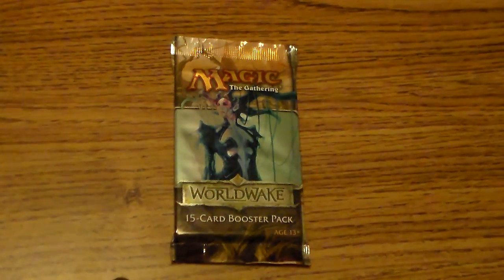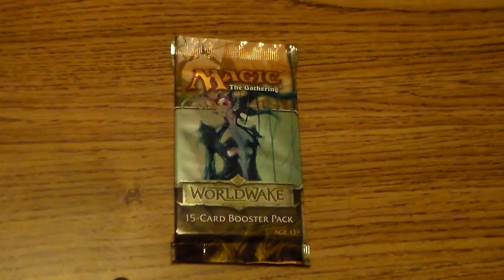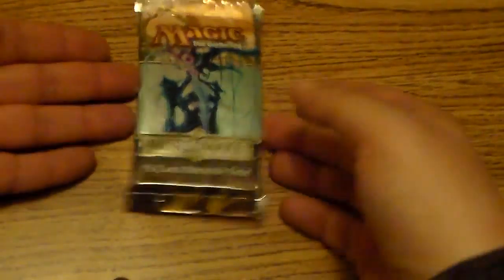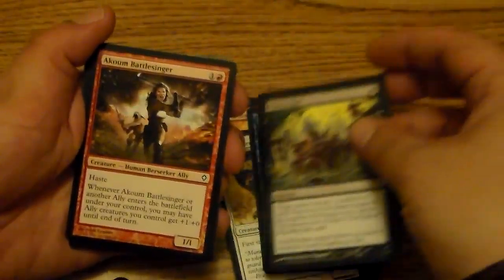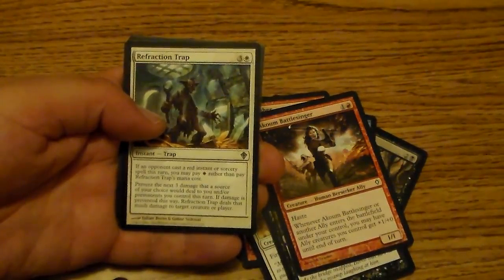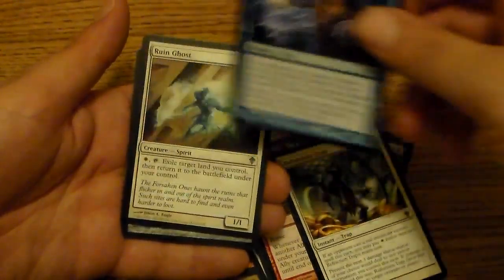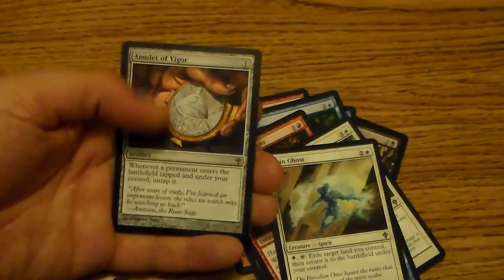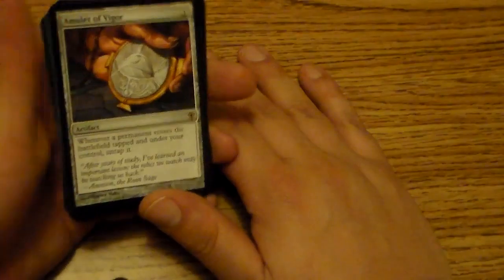PackCrackers #30 - 0.621% Chance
I open a Worldwake pack!!! Jace card pull? Don't hold your breathe... seriously, I don't get one... or do I? I don't.. honestly, I won't Jace-pull... I'm just typing this to make you think I'll get one... but I don't... or... no... I don't

No Jace, honestly.

I promise you... No Jace.

Unless I get a Jace!

But I won't...